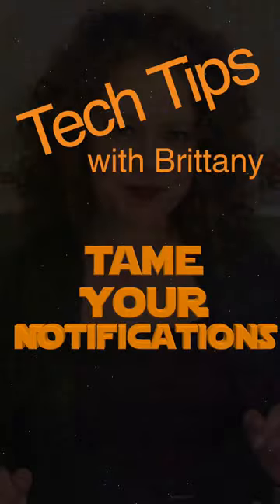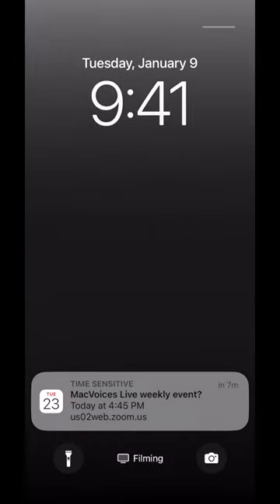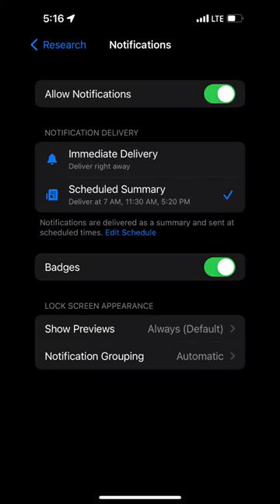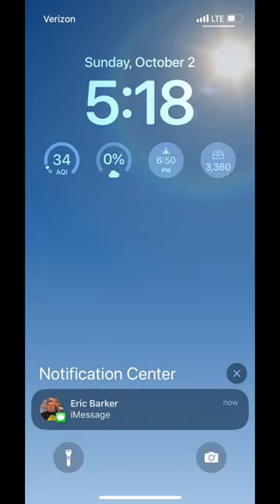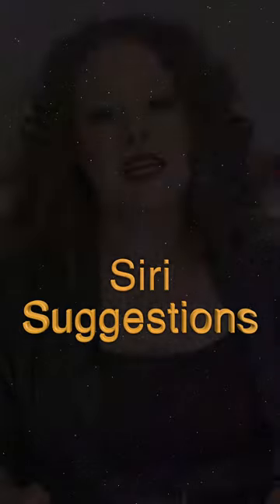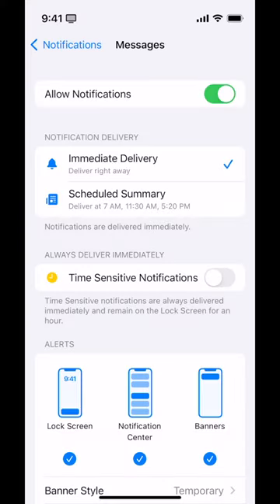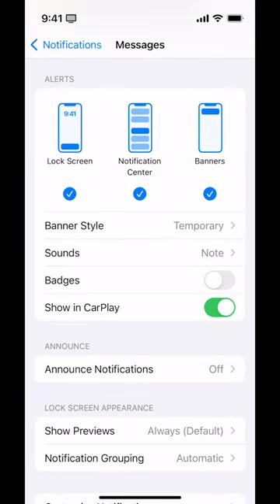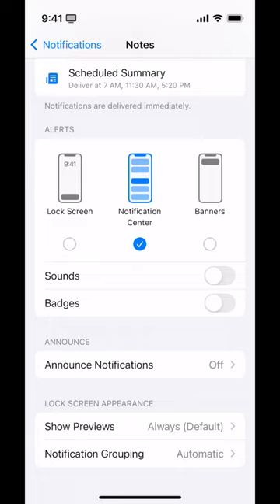Tame Your iPhone Notifications: To Disturb or Not to Disturb— is that even a question?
What are the changes to iPhone Notifications in iOS16? There is a previous video on managing notifications , that includes general principles on notification management. But a lot has changed in notifications since that video! The settings were out of date.

Brittany talks about why you should care about notifications, the impact they have on your brain every day. Then go on a deep dive journey into the Notifications settings: what they are, why you might use them, and what settings aren't worth your time.

Related: The new iOS 16 Lock Screen has ruined Notification Center! (and How to tell Apple)

Let's walk through all the notifications settings!

Main Notifications Settings:
- Lock Screen / Notification presentation
- Stack vs count vs the "old" way of viewing lock screen notifications (You can’t change this by Focus mode/lock screen)
- How time sensitive notifications work in iOS 16 with the stack
- Scheduled Summary
- Show Preview
- Announce Notifications
- Siri Suggestions

Notifications Settings by App:
- Allow notifications at all?
- Scheduled Notifications?
- Show on Lock Screen? Show in Notification Center? Have a Banner? How temporary?
- Is it allowed to make a sound that interrupts you?
- Does it get a red number badge?
- Does it go in CarPlay?
- Do you want *this app* to verbally announce notifications?
- Do you want to see sneak previews of the message?
- Group notifications?
- Get extra alerts?

Go out there and tame your notifications!